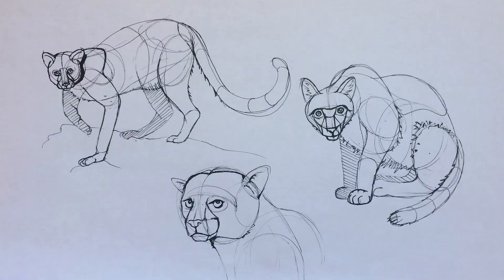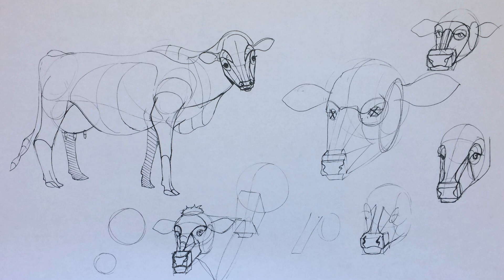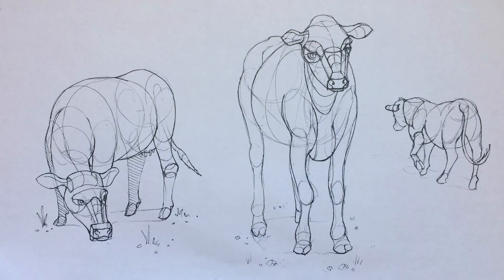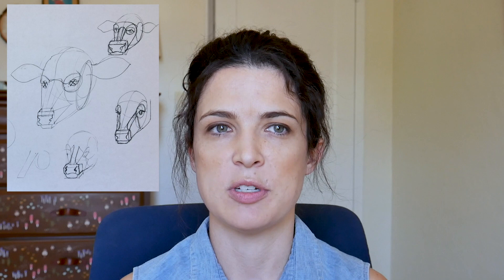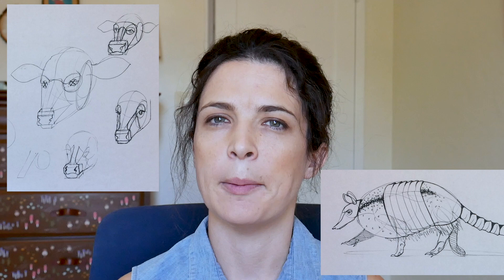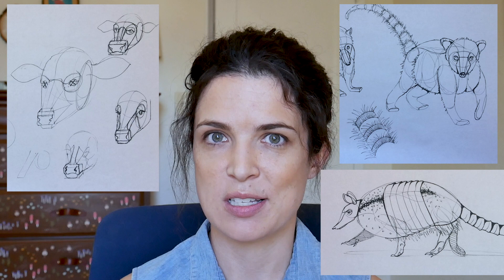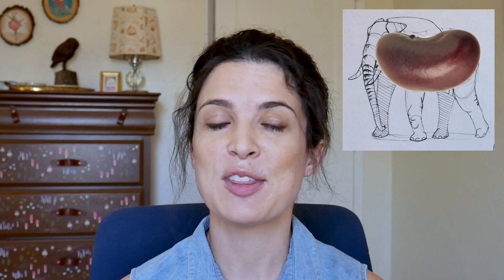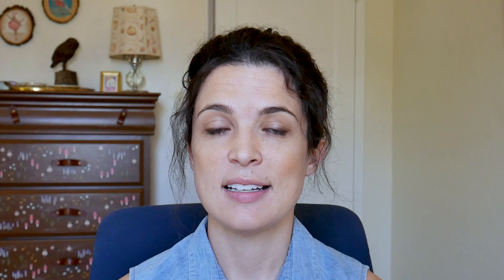DrawABox - Drawing Complex Animals - #093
Moving on to even more complex animals! Varying degrees of success this week but happy with the improvement.